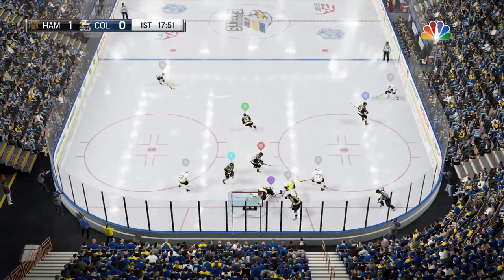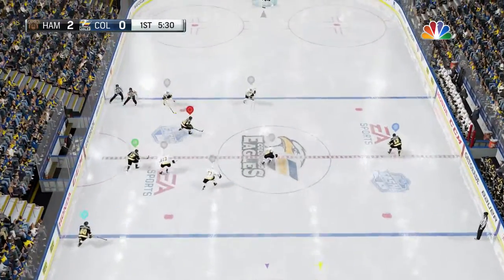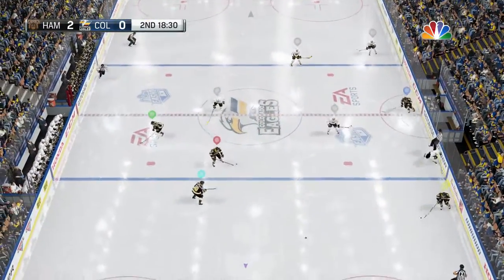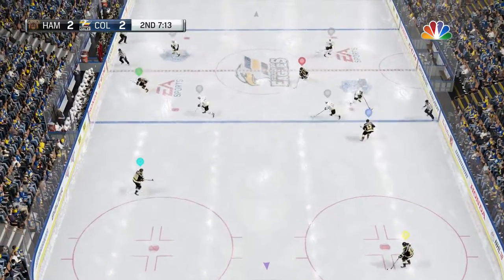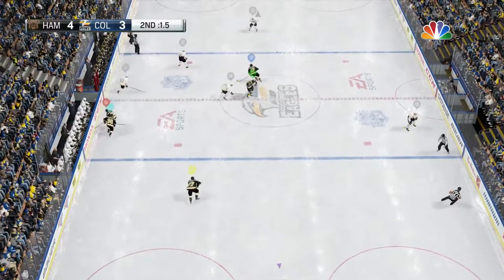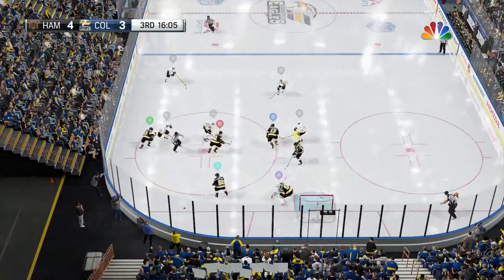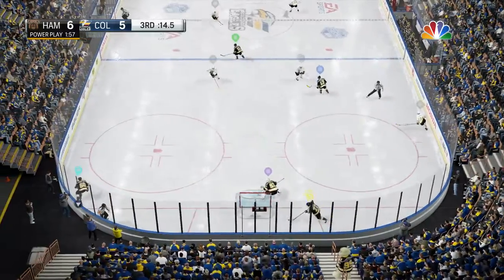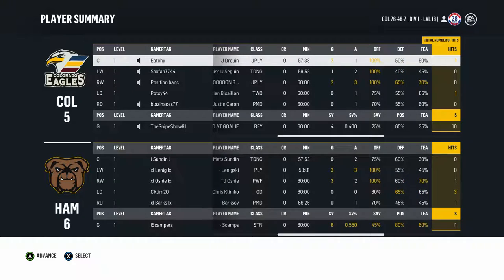SNP Colorado Eagles vs. LG Bulldogs. Game 1 - Oct 14th